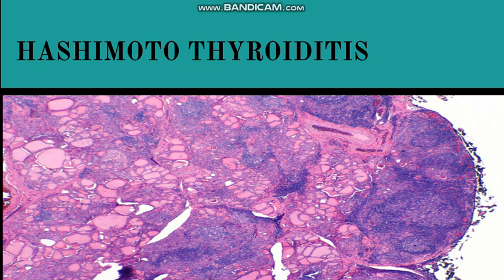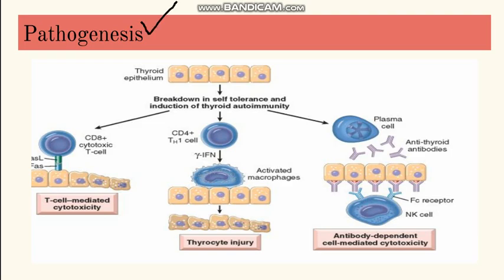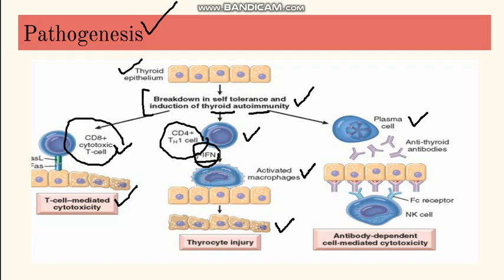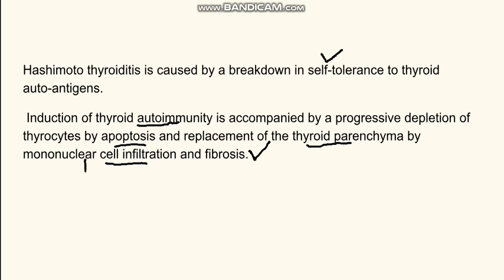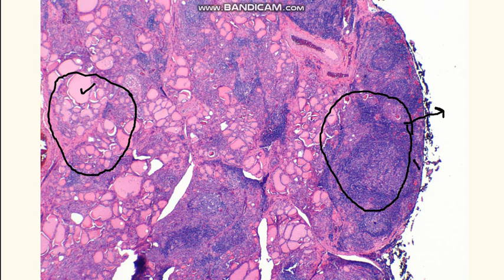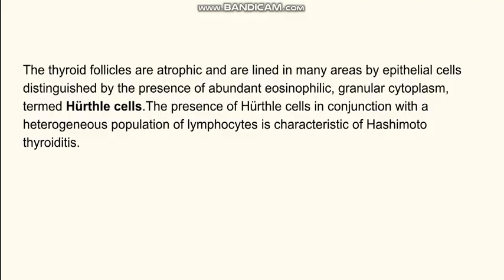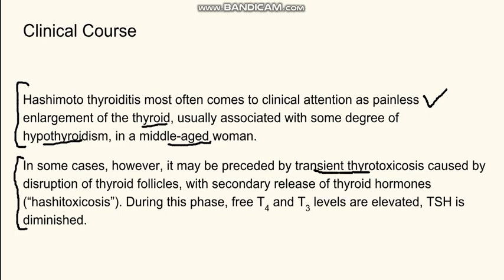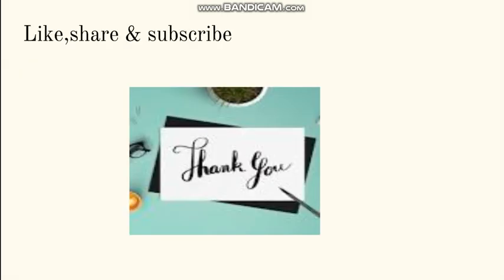Hashimoto's Thyroiditis : Pathogenesis,Morphology & Clinical features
Hashimoto thyroiditis is the most common cause of hypothyroidism in areas of the world where iodine levels are sufficient. The name Hashimoto thyroiditis is derived from the 1912 report by Hashimoto describing patients with goiter and intense lymphocytic infiltration of the thyroid (struma lymphomatosa.